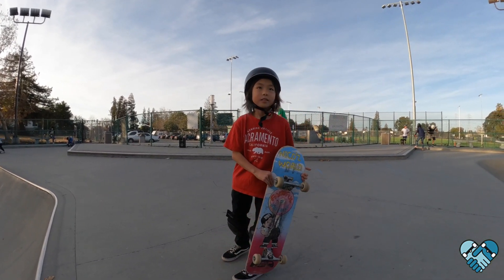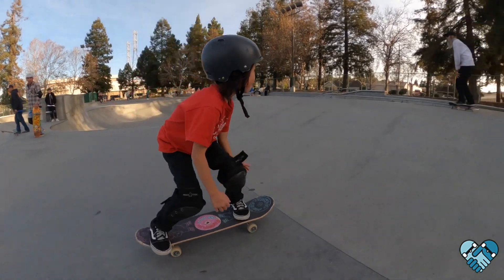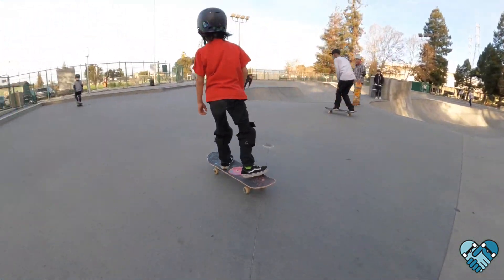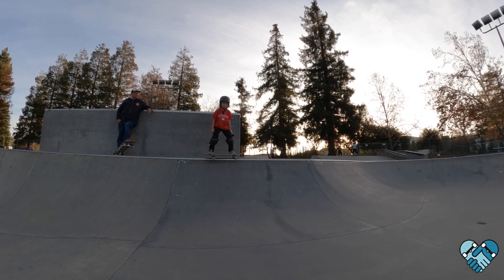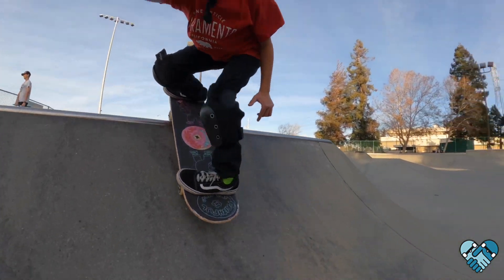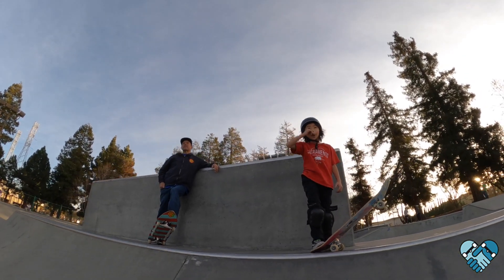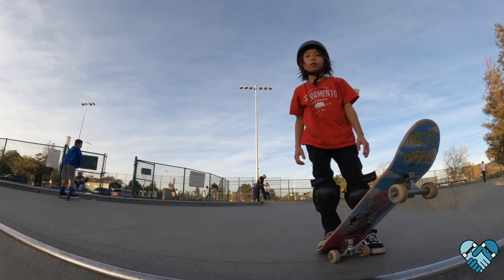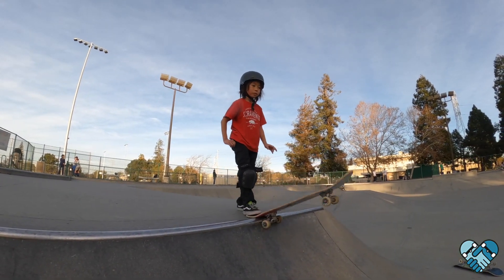How to Backside Disaster!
If these videos help Inspire you,
E-Wallet - 3P3uYEVxDU4XCspiwnByLcf6rNVW3xwCSu

20 YEARS OF TEACHING SKATEBOARDING 🛹
 I teach skateboarding In-person, every day.

⚡️Smoothie Wheels and Bearings⚡️
High Speed Bearings & Skate Wheels

🏡Heritage Park Apartment Homes
"Beautiful Apartments, Exceptional Amenities"
-Sign up and mention Skate Park Lessons-

@smoothiespinball - Wheels
@acetrucks -Trucks
@ncboardshop -Skate Shop
@lakailtd - Shoes
@deviumusa - Clothing
Heritage Park & WillowBend Apartment homes

My Board Set-Up: 🛹
8.5” Manak Skates JB Pro Model Deck
Ace 44 Trucks
Smoothie 54mm V Shape Wheels
Switch Supply Ceramic Bearings
Switch Supply Grip and Hardware
Trucks are loose with washers removed
Wheels are hard, 99a, 101a, 84b

🎥 Video Filmed and Edited by JB

Claymation by my talented student: Leiola Kahaku 🤙🏽